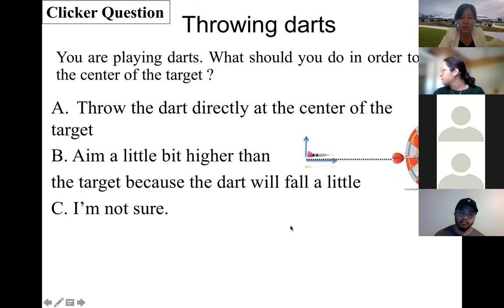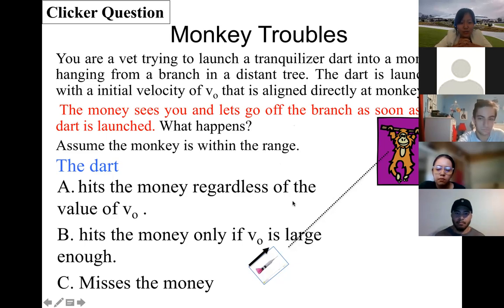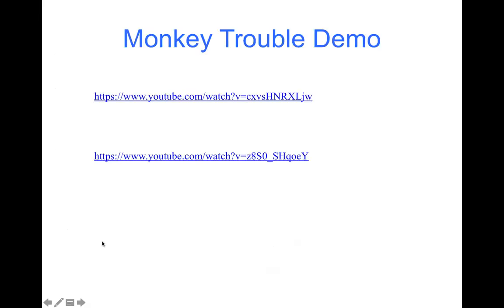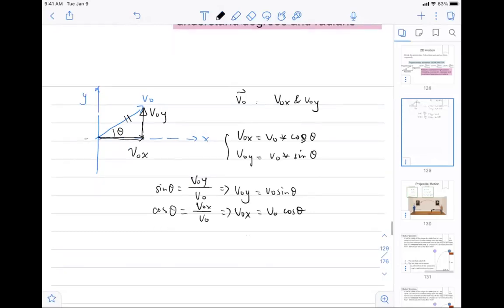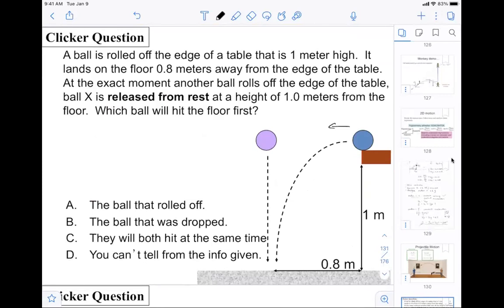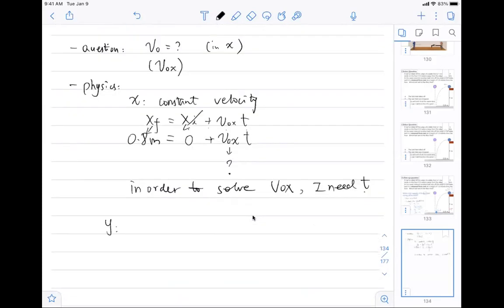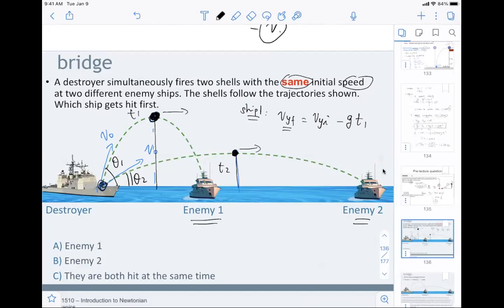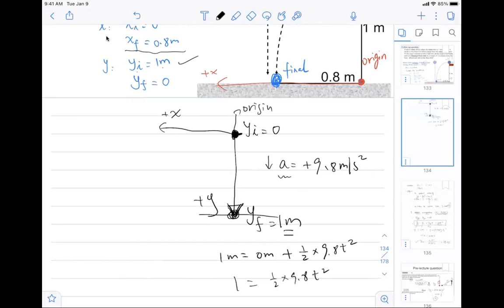PHY1510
F_9/3